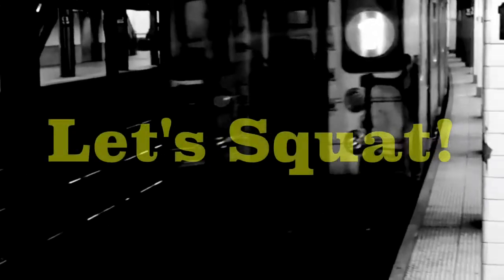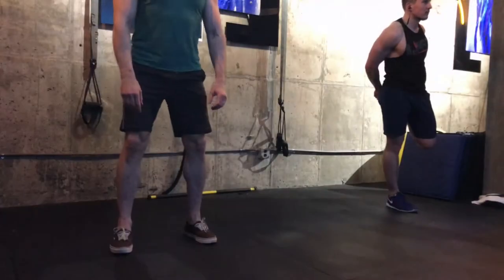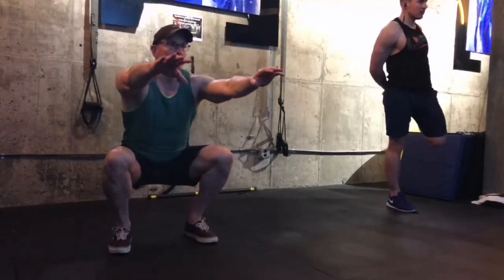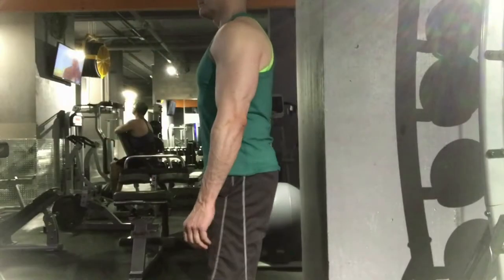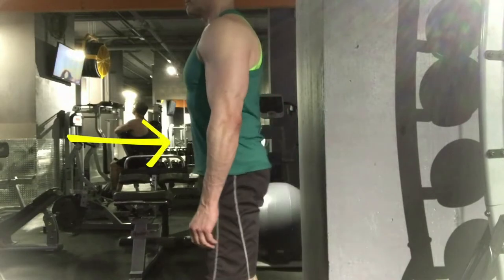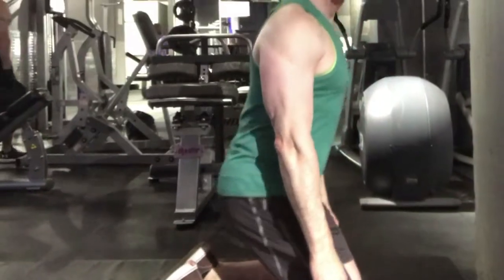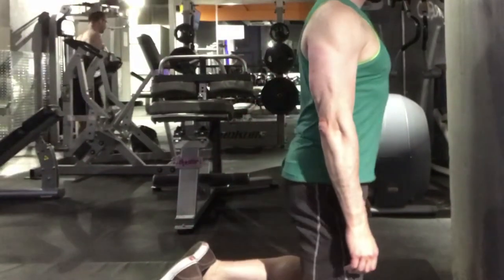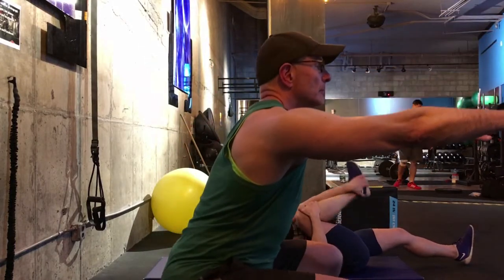Let's Squat!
Being able to do a body weight squat is essential. It's a basic, human movement that becomes even more important as we get older. Not only does it help strengthen the muscles around the knee, it can make a difference in your ability to bounce back from injury or ACL / Meniscus surgery. And you'll be able to poop on your own! (Yes, I went there.)